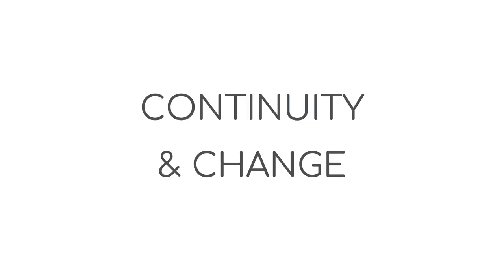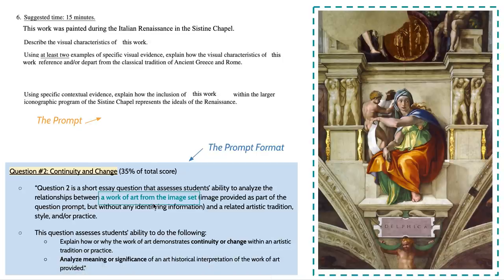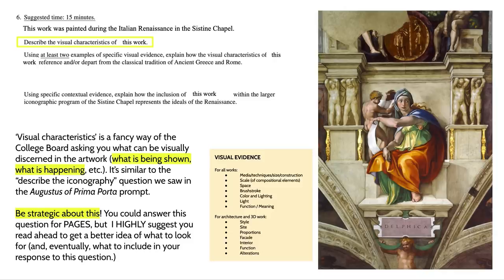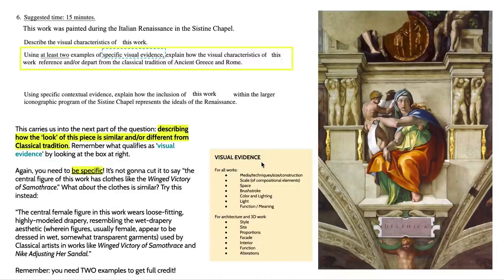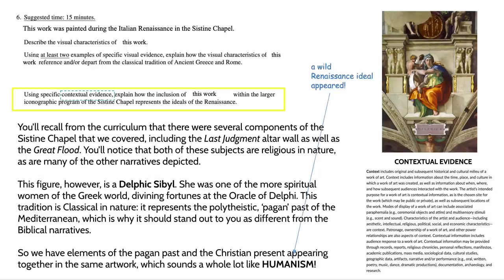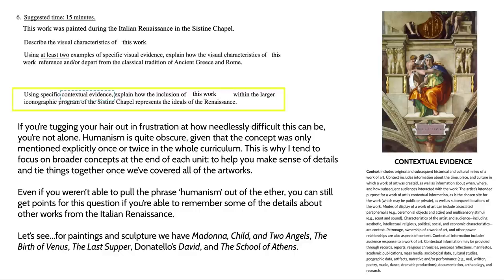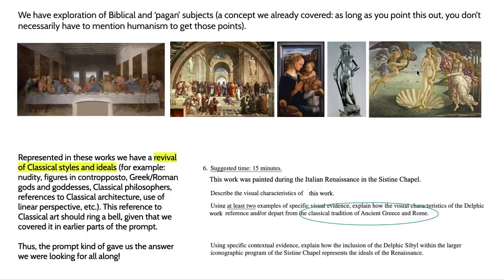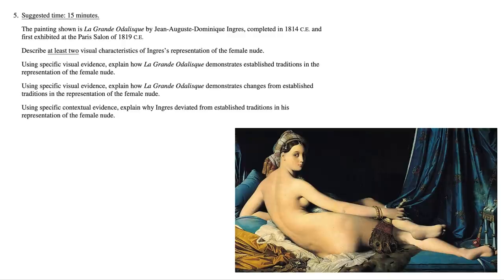AP ART HISTORY - Answering the 2020 Exam Continuity & Change Question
A walk-through of the prompt format as well as a sample prompt for the Continuity & Change question on the modified 2020 AP Art History exam.